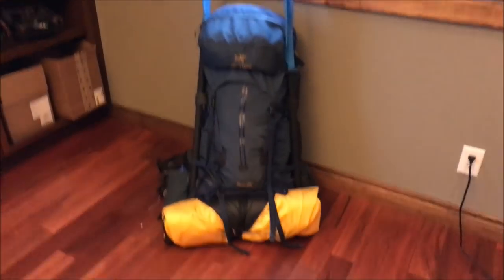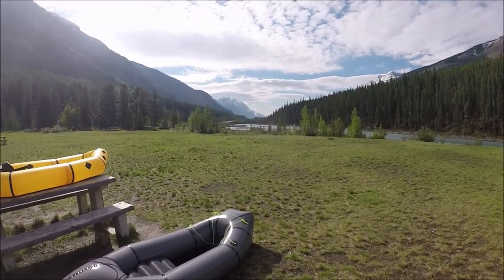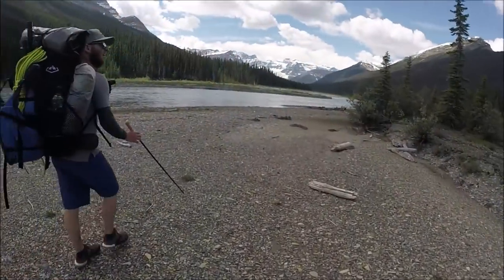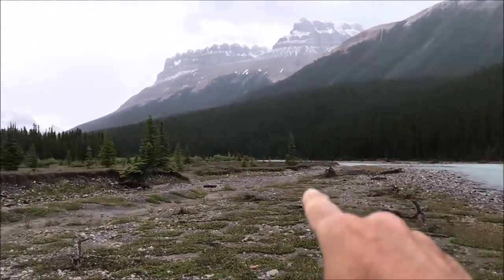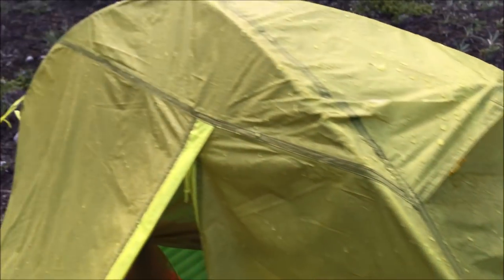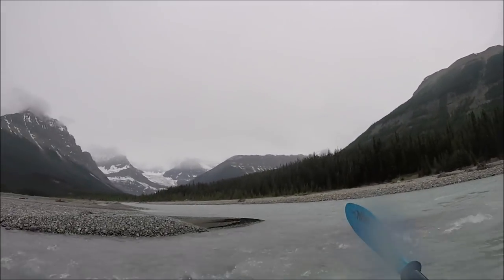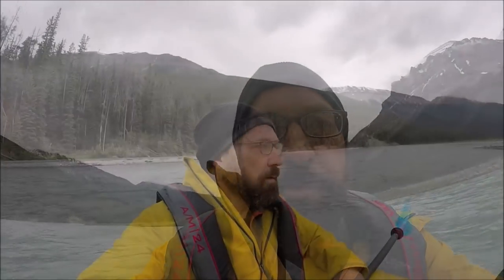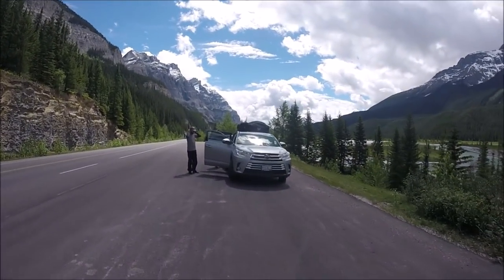Packrafting the Alexandra River in Banff National Park - Overnight adventure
My new friend, Laurent Tourville-Blanchet (aka @instapoules on Instagram) and I hiked up to the junction of the Castleguard River and Alexandra River on the weekend.  We then floated down the Alexandra to the North Saskatchewan, almost back to Saskatchewan Crossing, using our new packrafts.  This was an amazing adventure.  We even got up close with a small bear. Enjoy.

and his channel He also uploaded a video of this trip.  His style is different than mine.

Thanks to Ben Brochu for inspiring me to get a packraft.